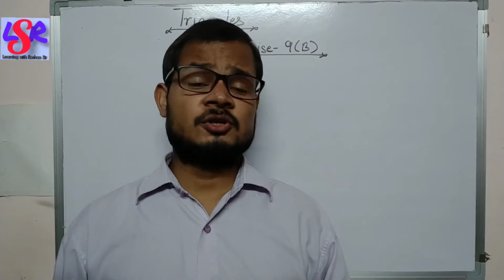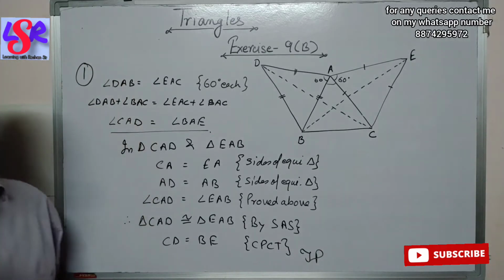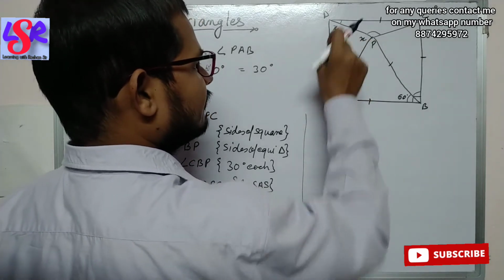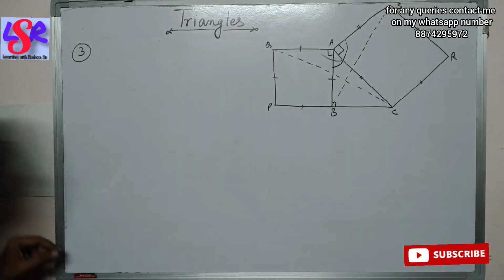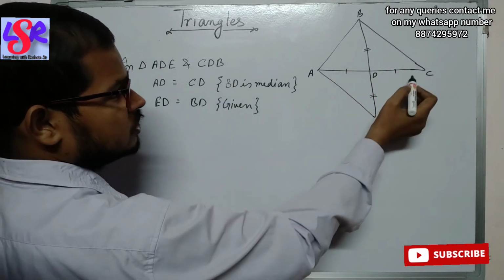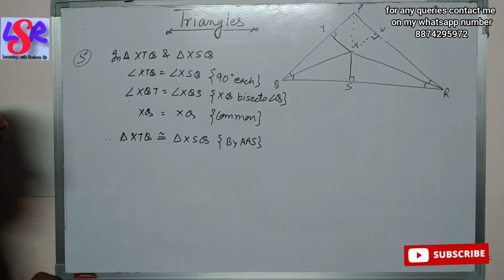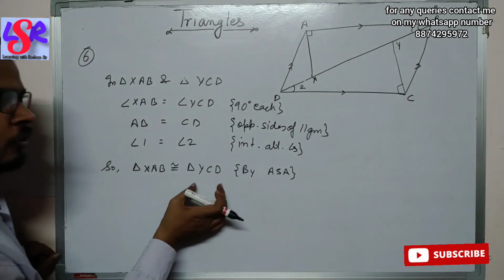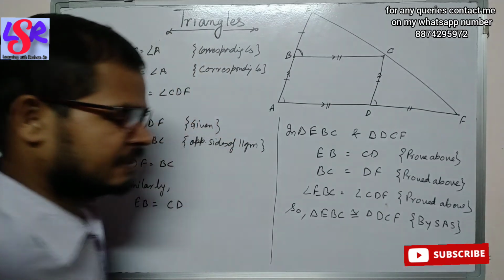Class 9, Triangles, Exercise 9(B), Q.1 to Q.7, Concise Mathematics... Roshan Sir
In this video we learn about the concept of congruence of triangles and also do the questions based on it.

Here we have discussed Q.1 to Q.7 of exercise 9(B)